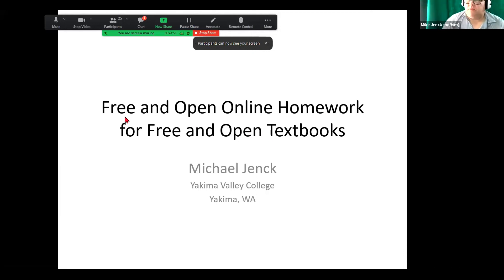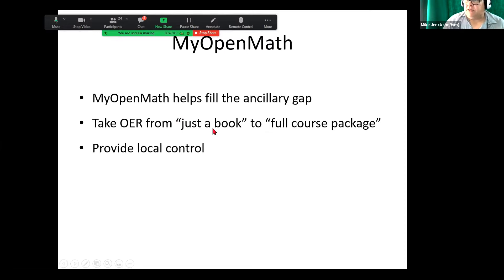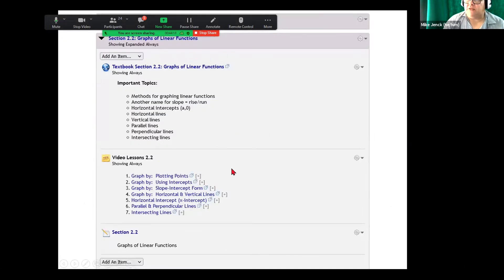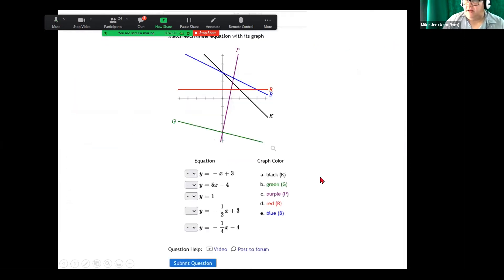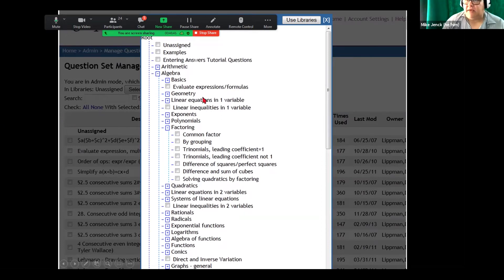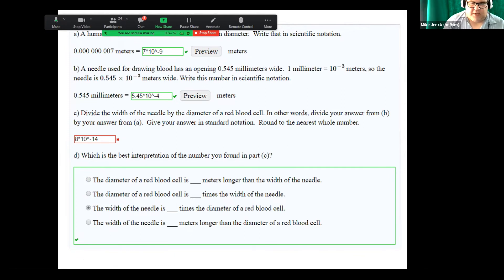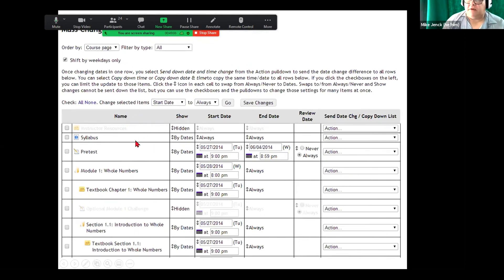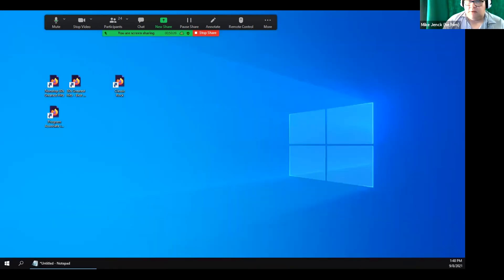MyOpenMath - OER Technology Working Group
Mike Jenck, Mathematics Instructor, Yakima Valley Community College